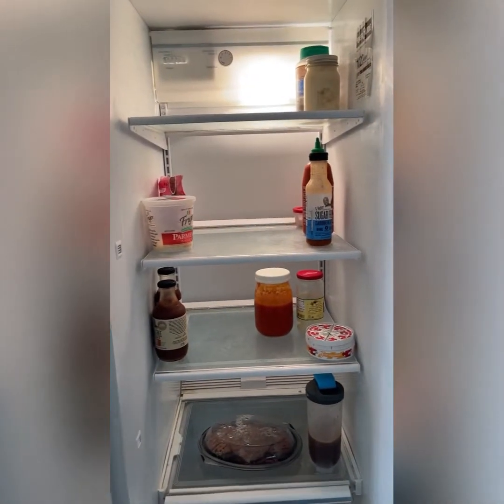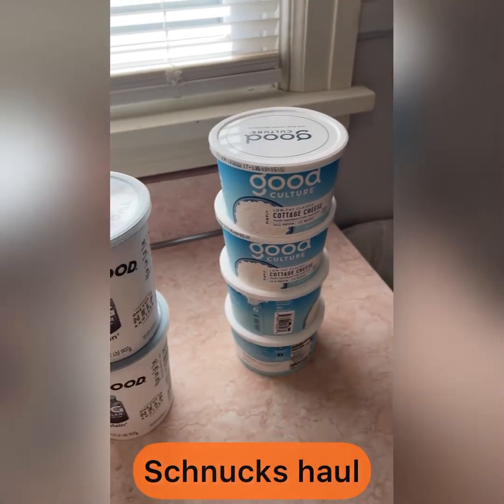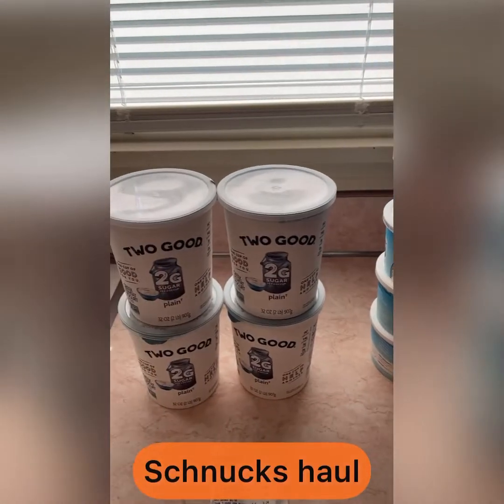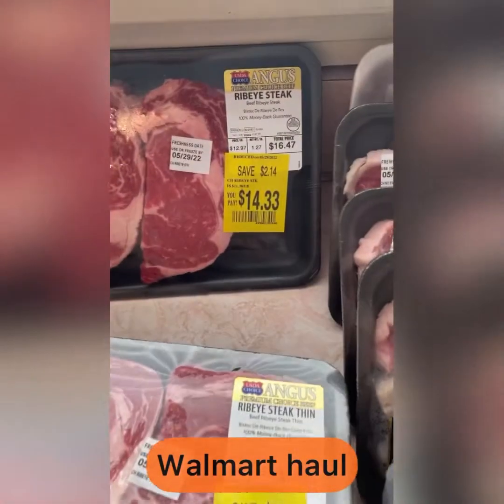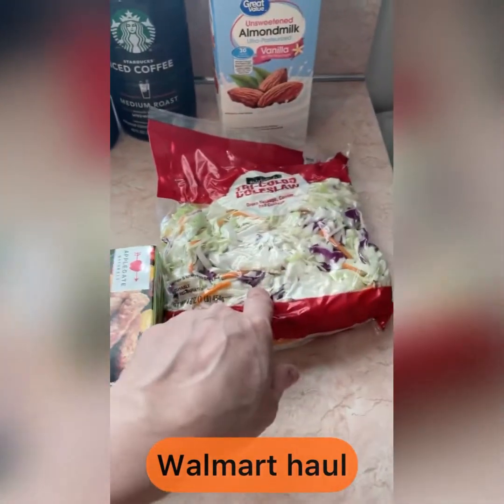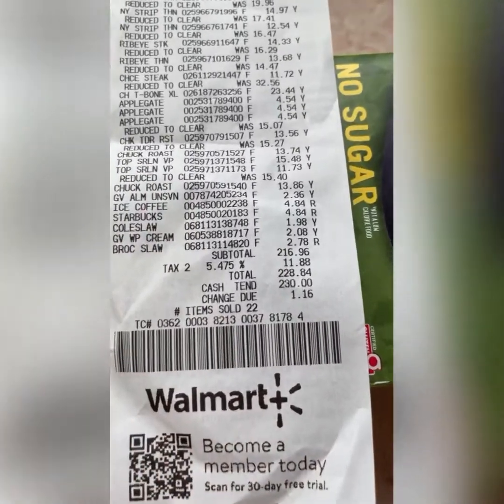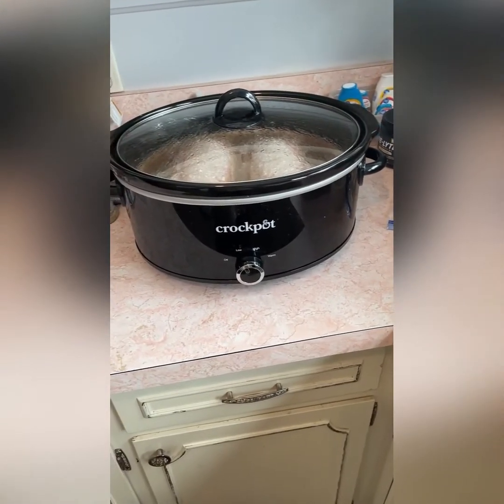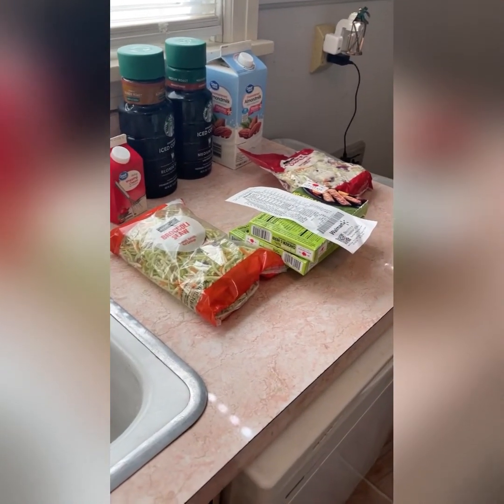Mild keto post-vacation haul, discount beef from the Walmarts, and dairy from Schnucks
Come see what I found at Walmart and schnucks this week